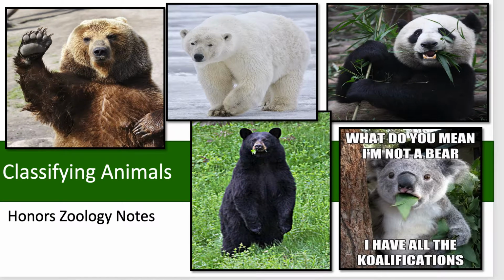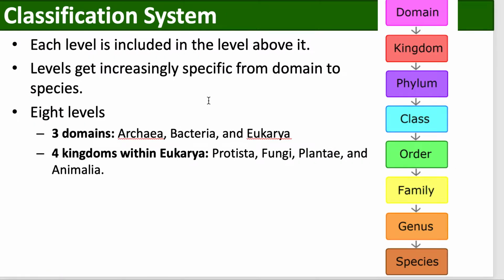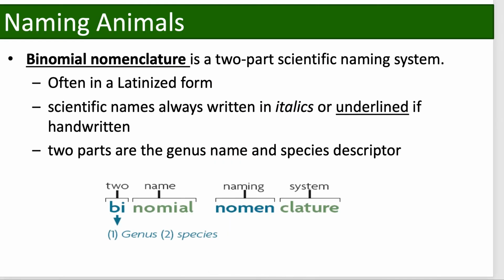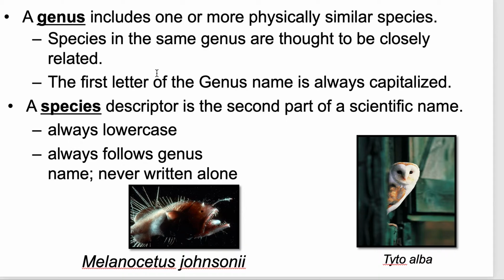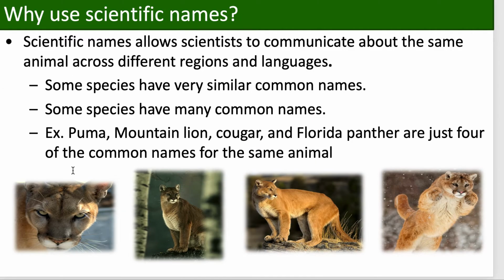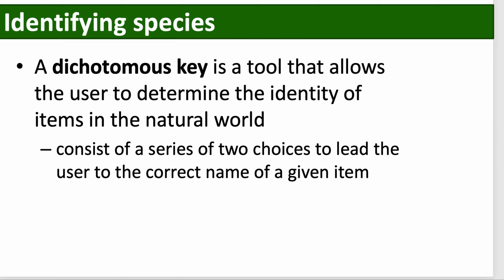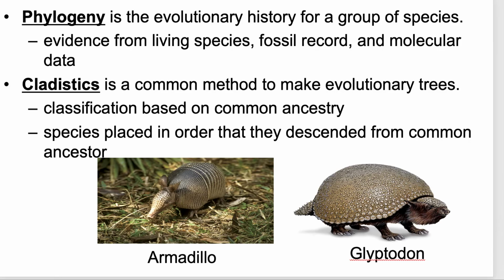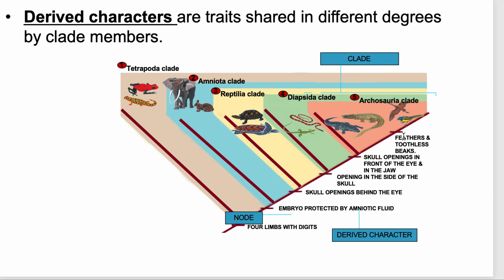Classification Notes - Honors Zoology